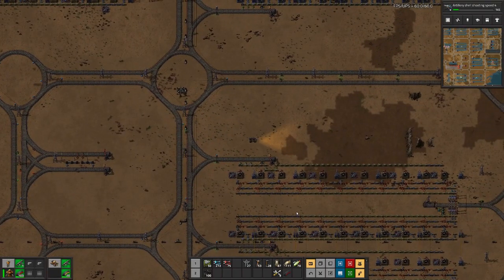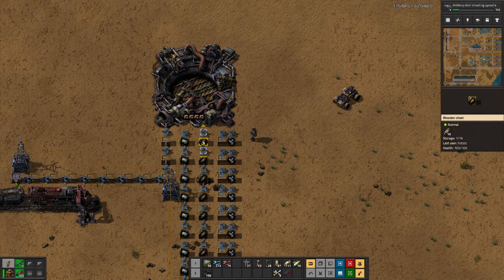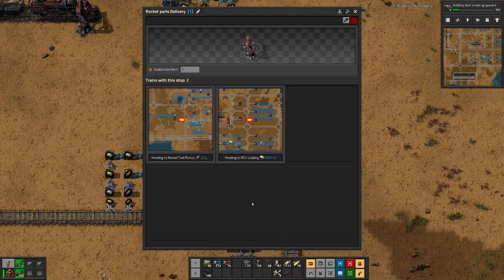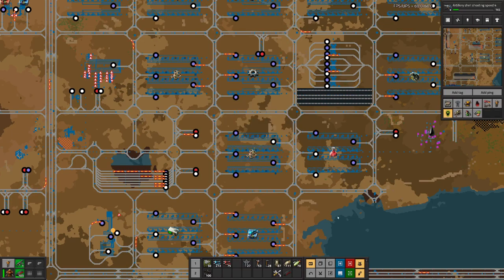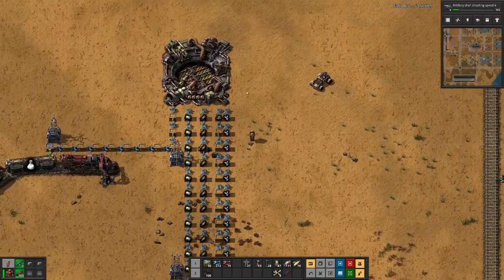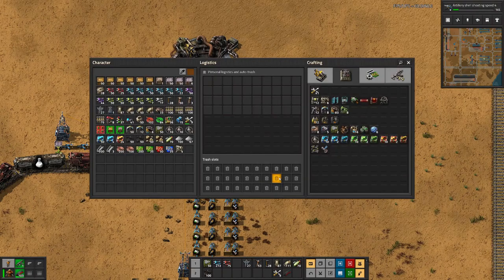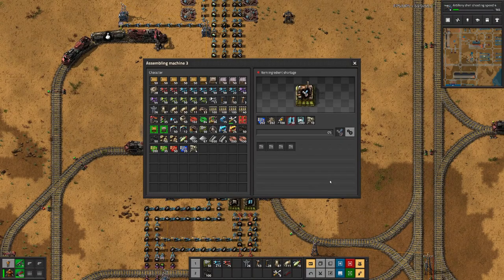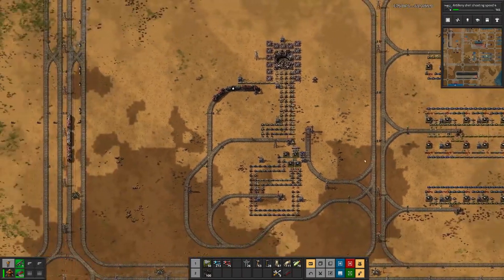Beltless Factorio | Improving Space Science - E88